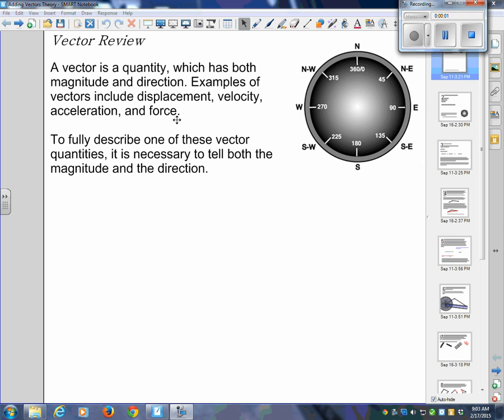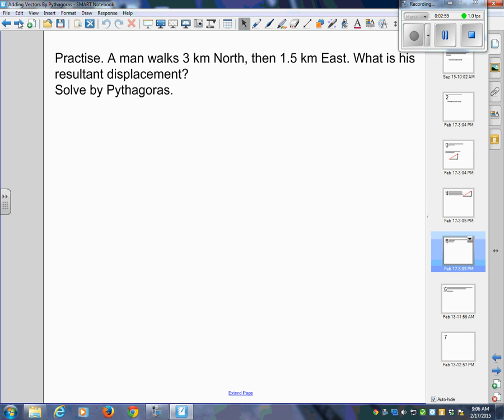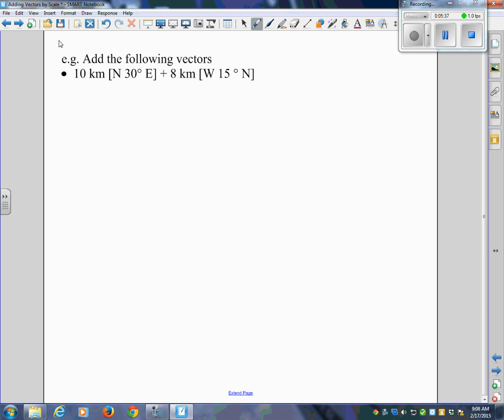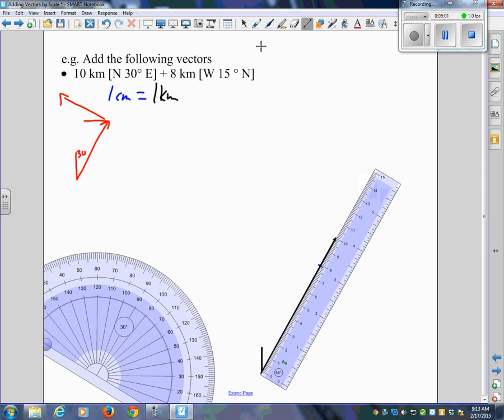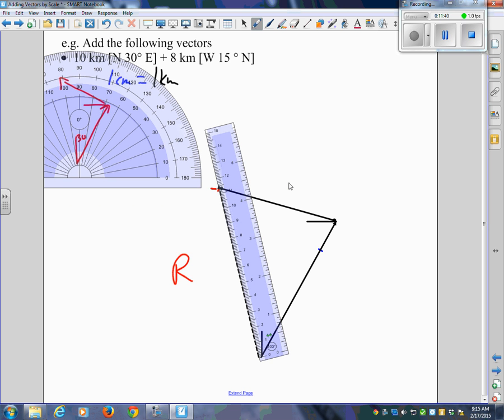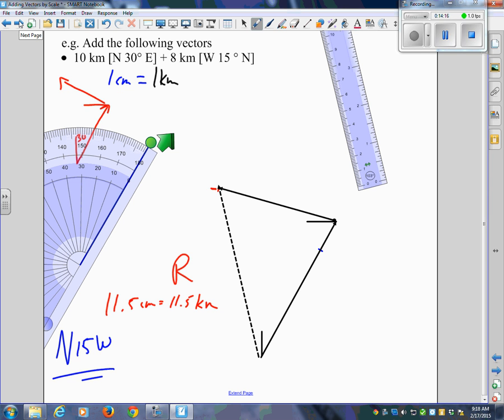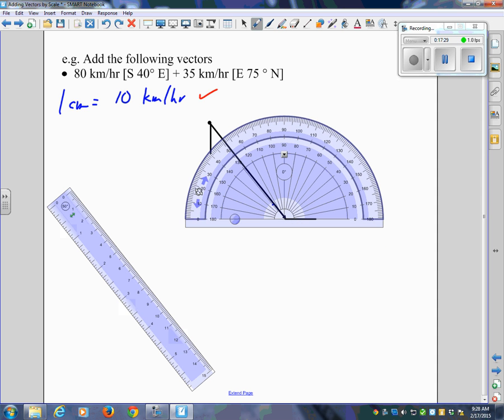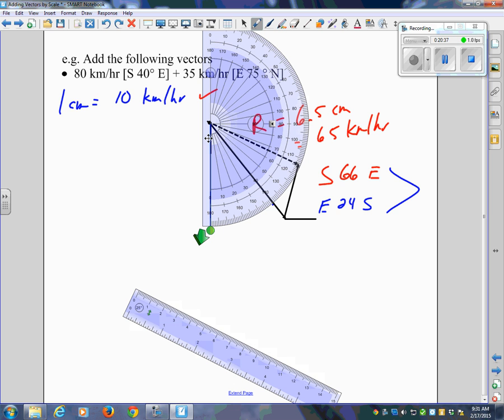vectors any angle